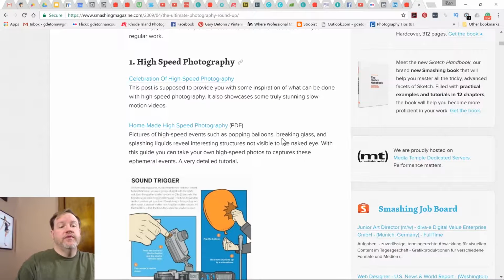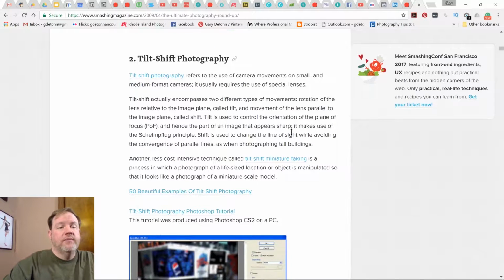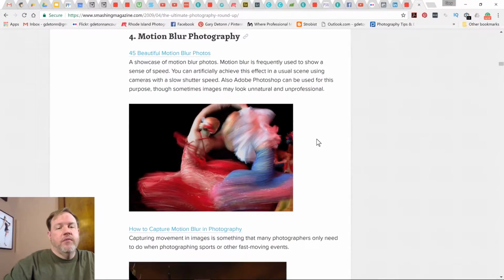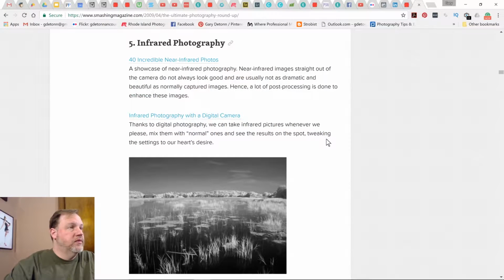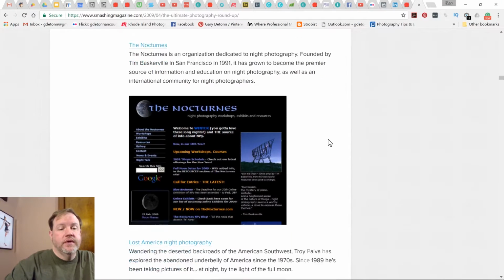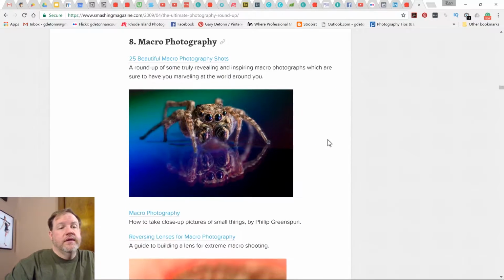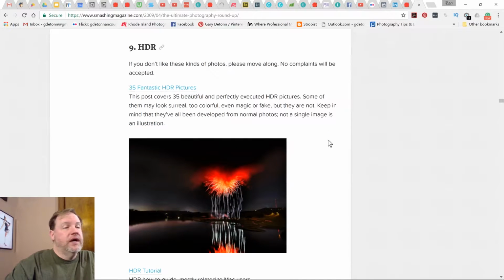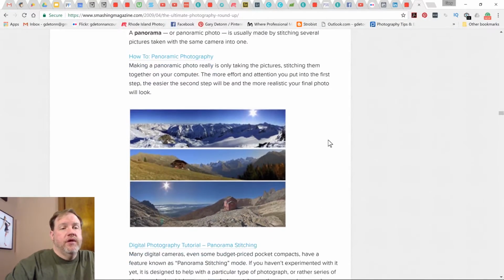Create Challenge #6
Learn to Create a Personal Photography Project